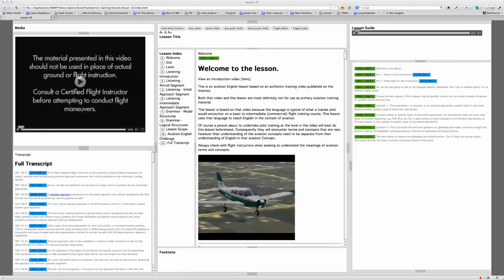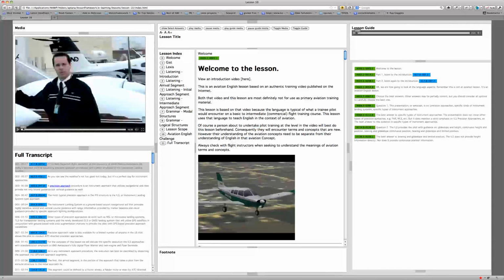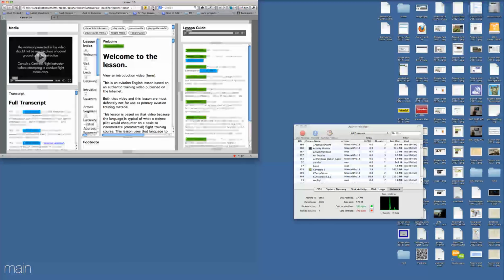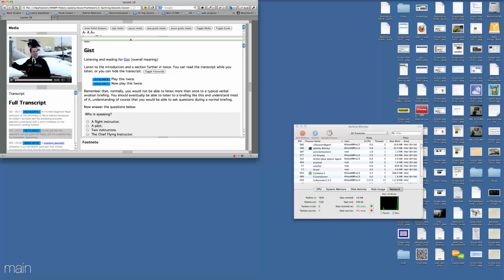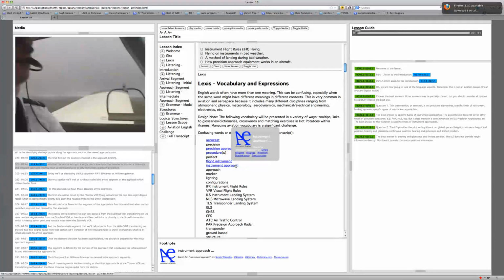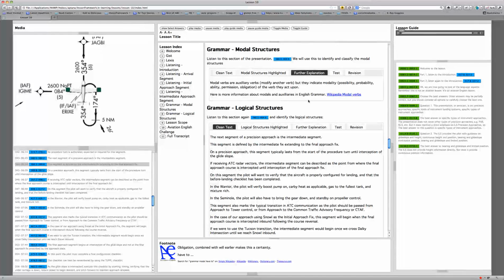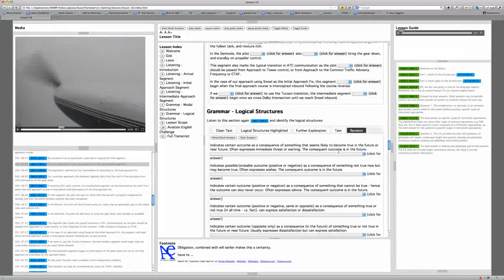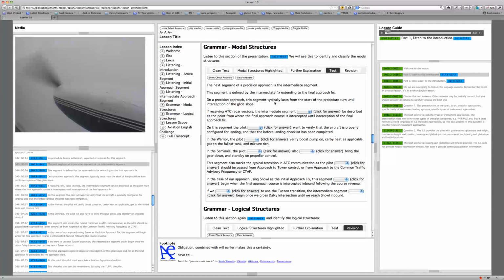elearning-std-01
Brief demonstration video for students on how to use the e-learning authentic language web application, created by Mike Smith.